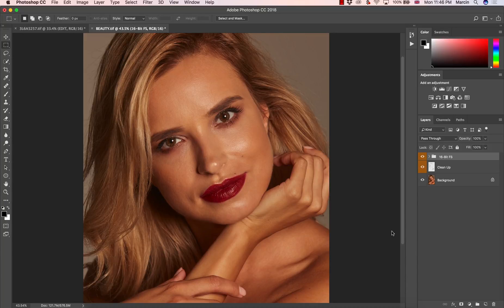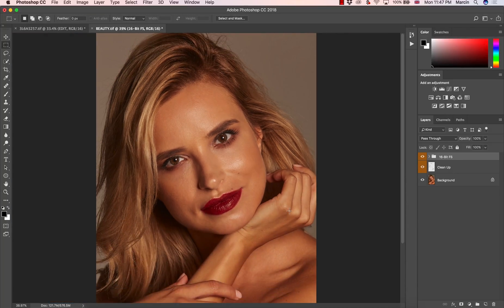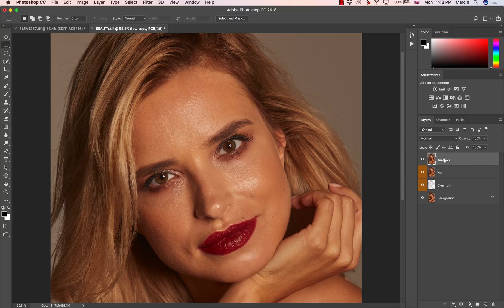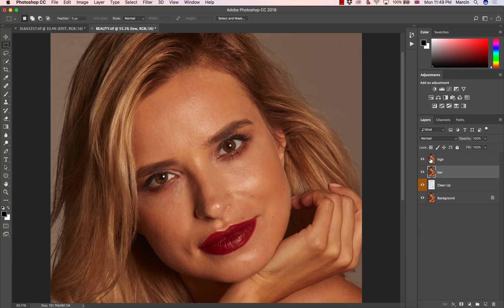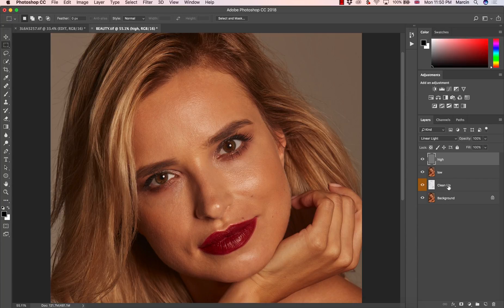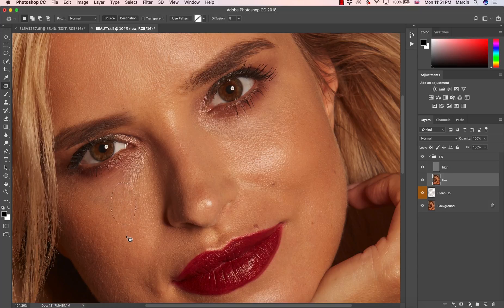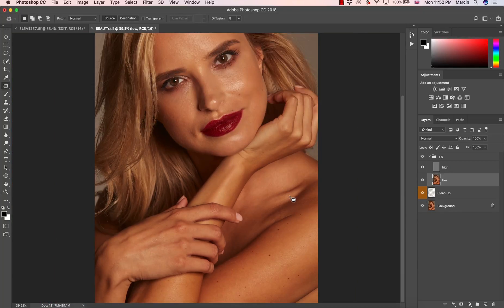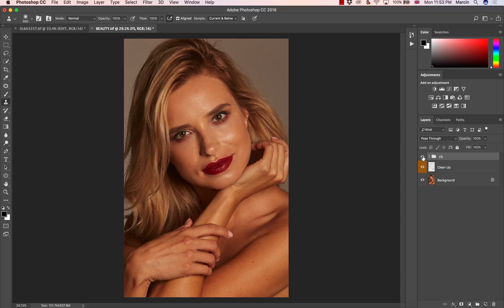Frequency Separation with Patch Tool in Photoshop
In this video I will show you how to use Frequency Separation in non-destructive way, that allows you to uneven skin tones. This is one of the best usages of frequency separation for skin retouching in photoshop.